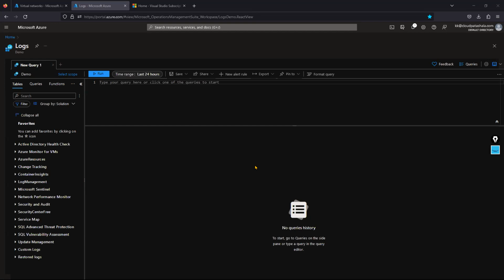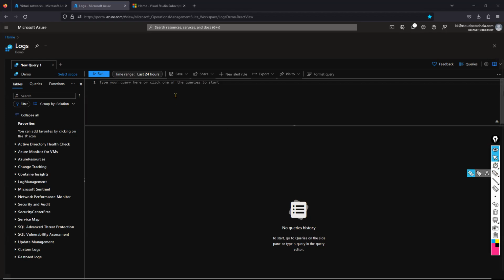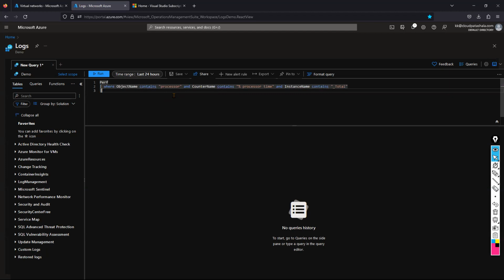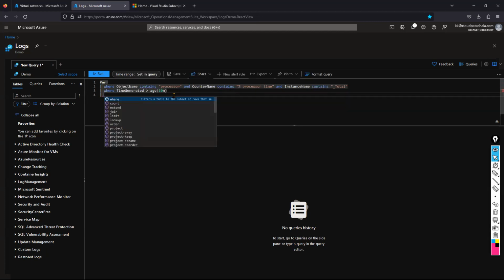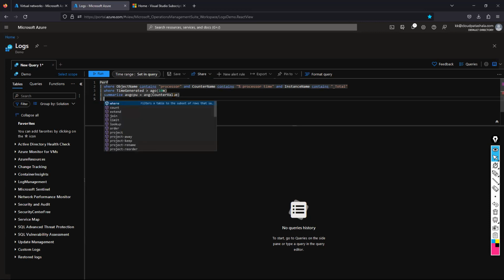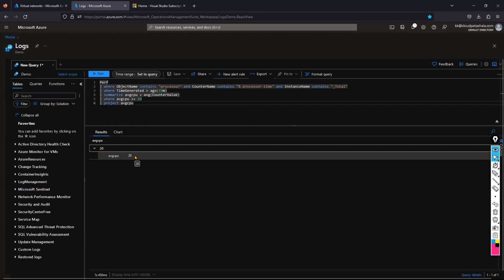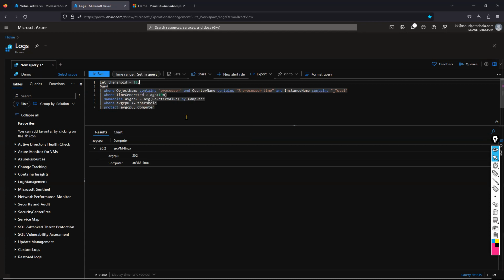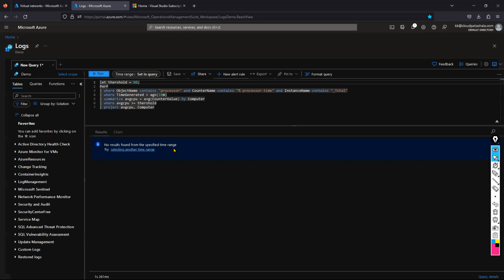3. KQL Basics